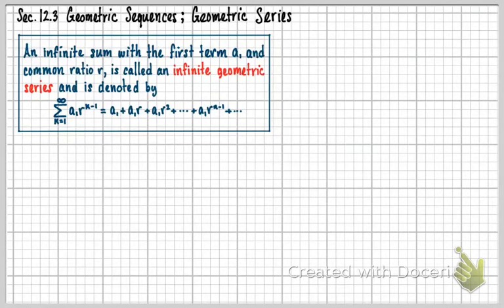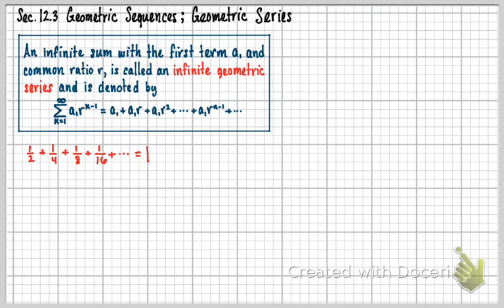MTH151-Sec. 12.3 Geometri Sequences; Geometric Series (Part 5)